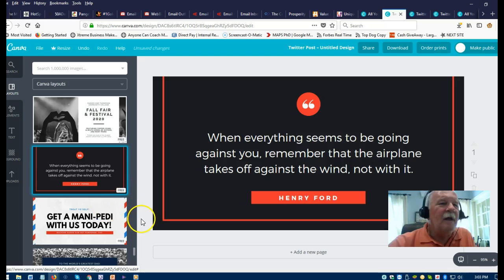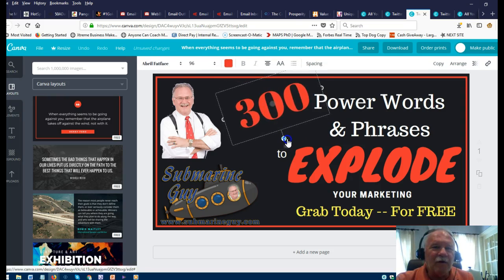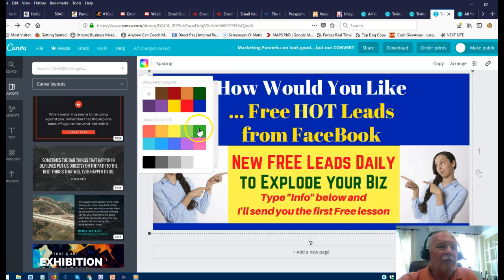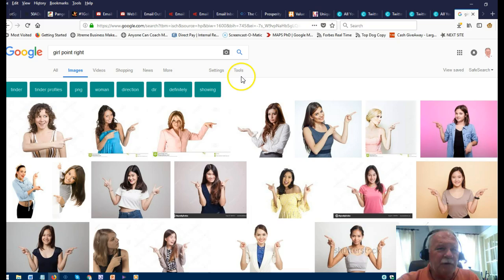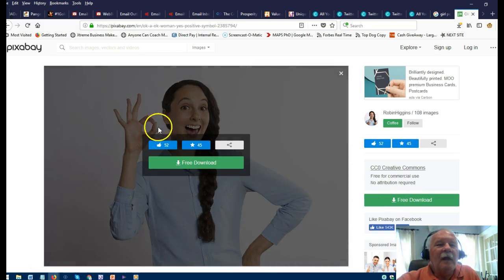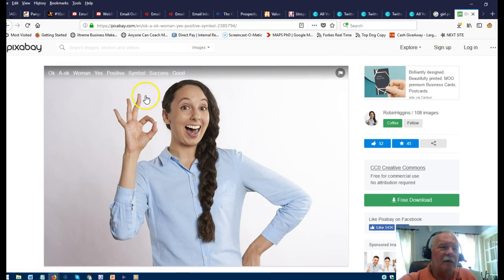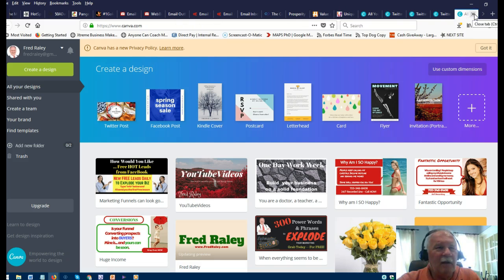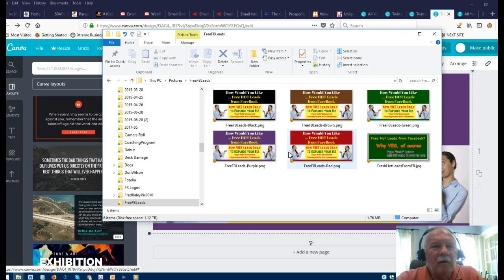Facebook Free Leads - How to make cool graphics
Here's how I make graphics for Twitter and Facebook.